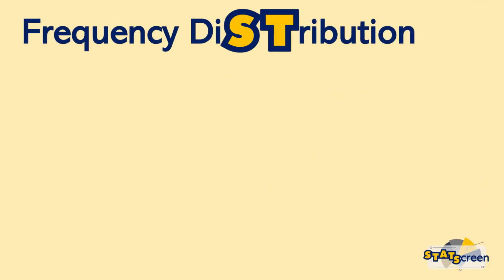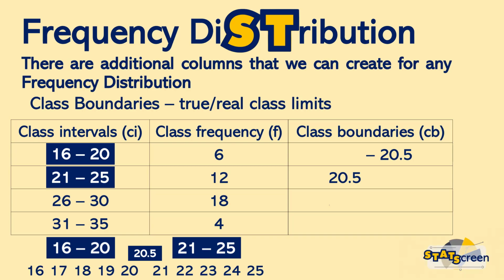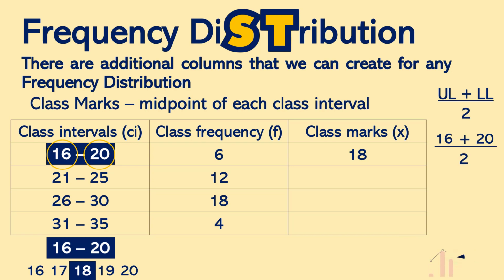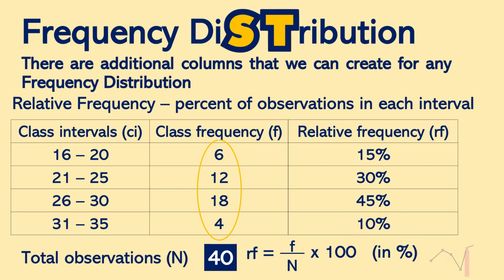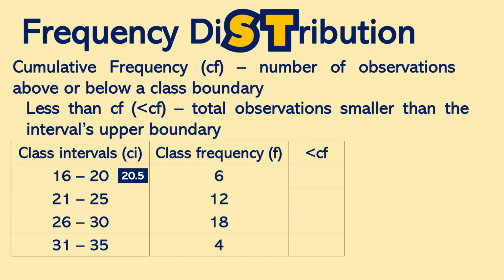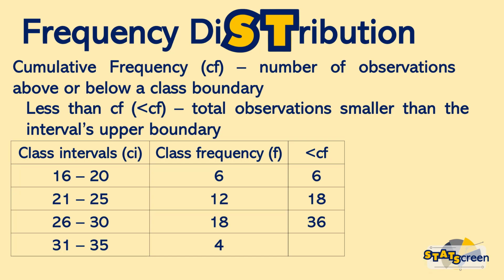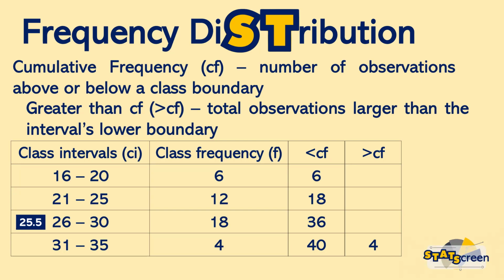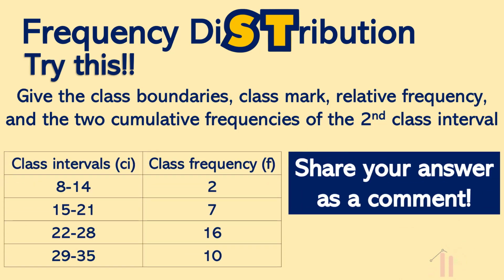Additional Columns for a Frequency Distribution [discussion by STATScreen]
Welcome to STATScreen!!

This video briefly discusses the additional columns for Frequency Distribution and the processes involved in accomplishing them. The different columns are the Class Boundaries, Class Marks, Relative Frequency, and Less than and Greater Than Cumulative Frequencies.

Credits to
1. MS PowerPoint for video production.
2. Camtasia 2019 for video editing.